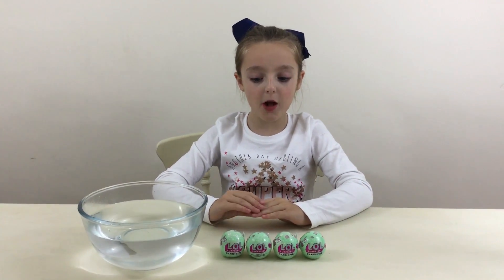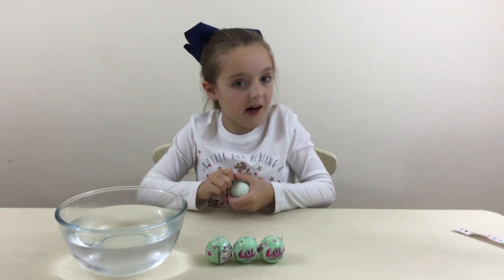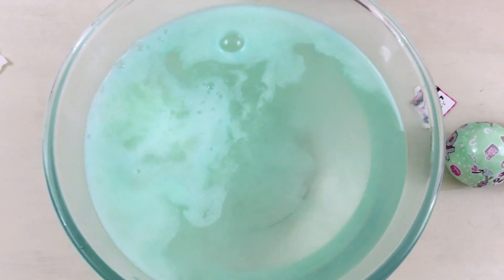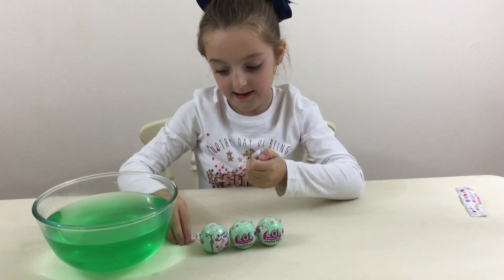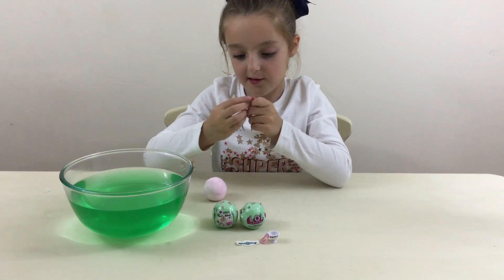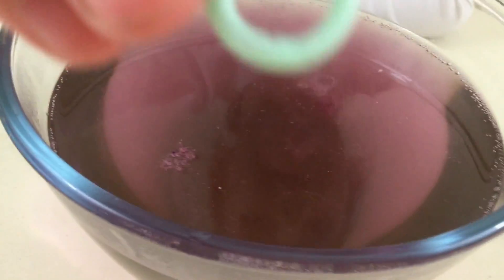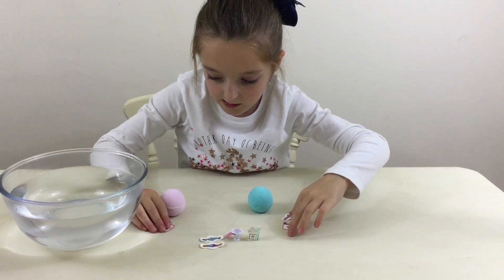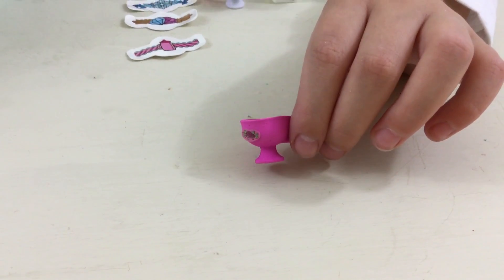LOL SURPRISE CHARM FIZZ BALL OPENING series 2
Maisie enjoys opening LOL surprise charm fizz ball series 2